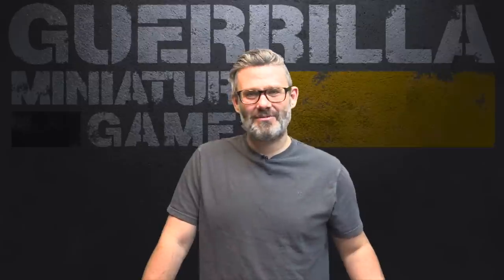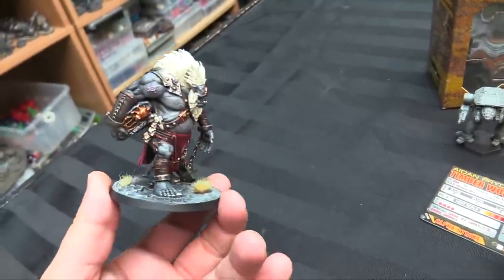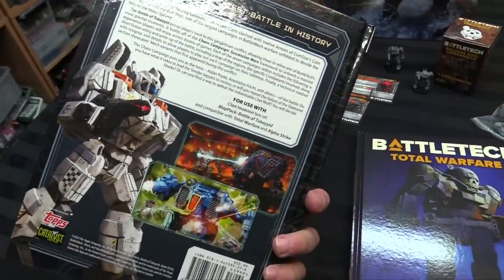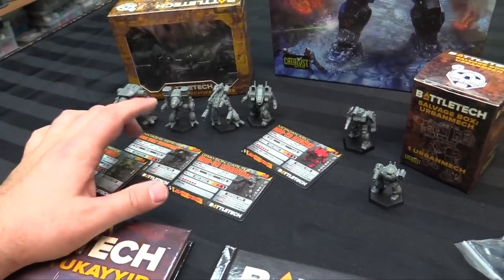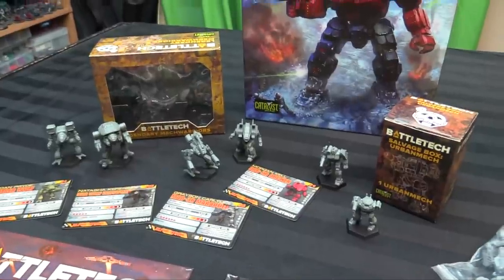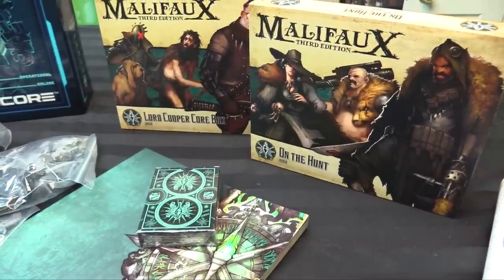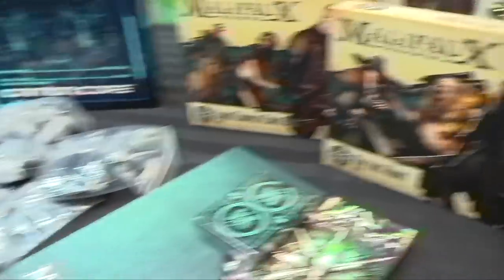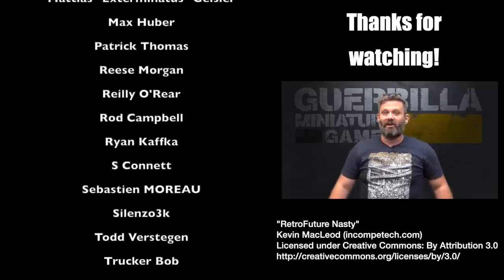On the Paint Table - Age of Sigmar Chaos, Battletech, Malifaux Explorer's Guild and more!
It's one last On the Paint Table for for 2020! Happy Holidays to all!